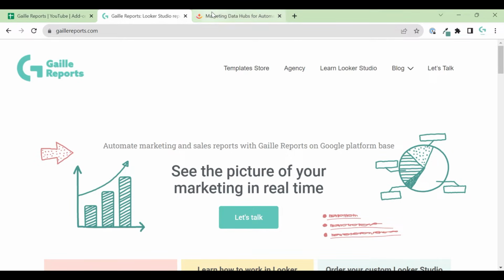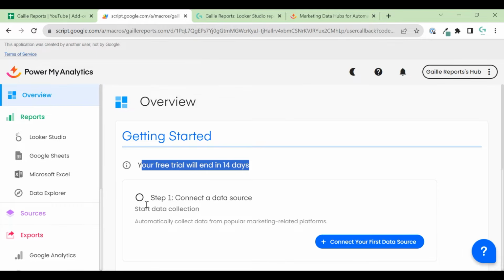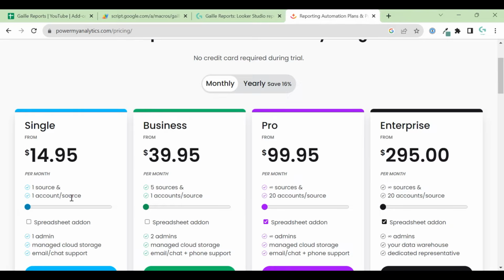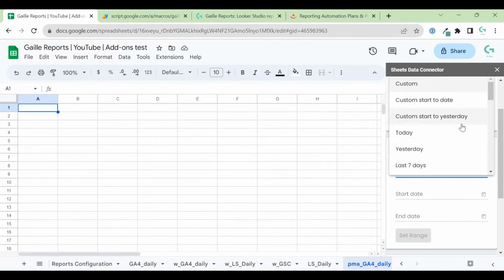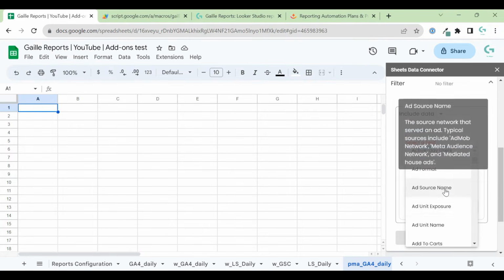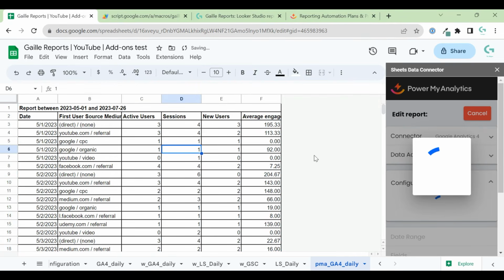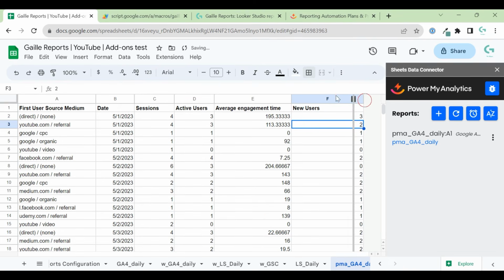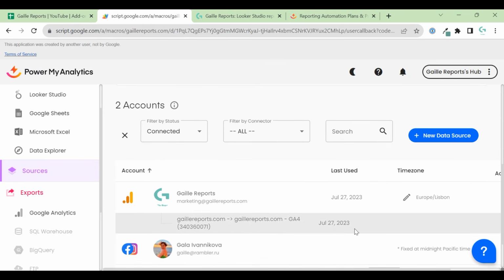Power My Analytics add-on to Google Sheets overview | Looke Studio by Gaille Reports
One of my favorite connectors to pull data from different platforms to Google Sheets or Directly to Looker Studio is Power My Analytics @Power-My-Analytics

In this video, we will create our account and do some test queries.
I started with the Google Sheets add-on because I use it more frequently than Looker Studio connectors.
Let me know if you like this type of video and want to see more connectors overviews!